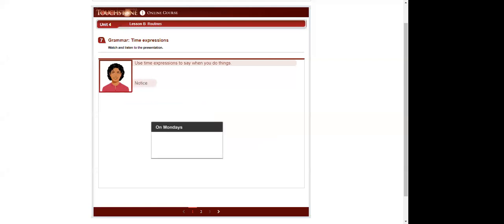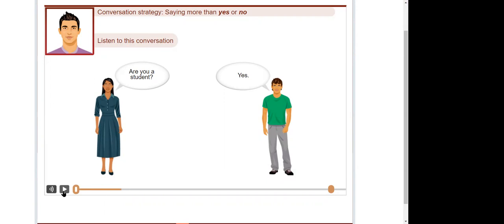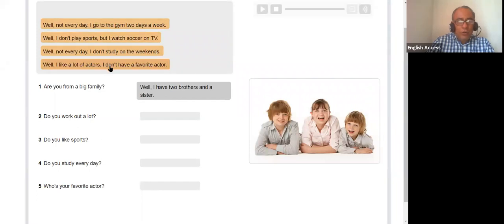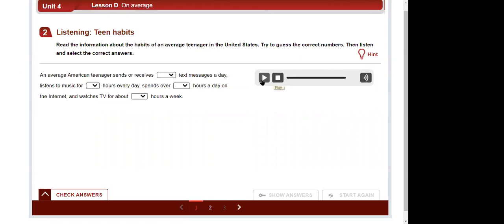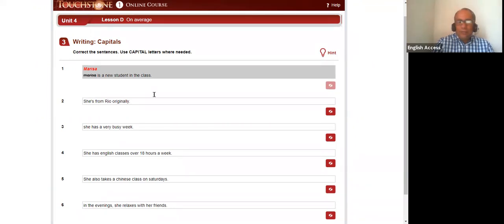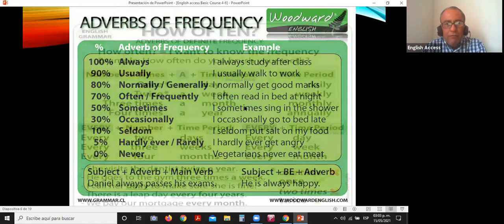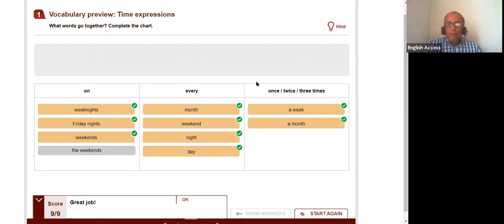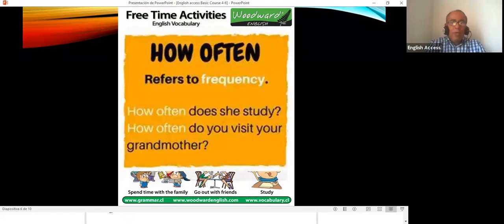TOUCHSTONE 1 SAT 12:00 TO 4:00 T. BERNARDO MAY 15, 2021